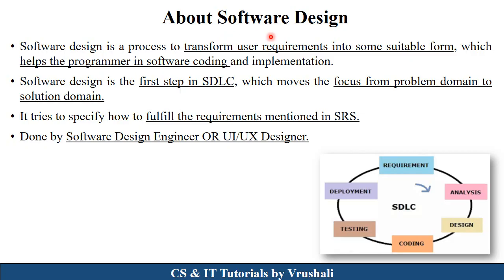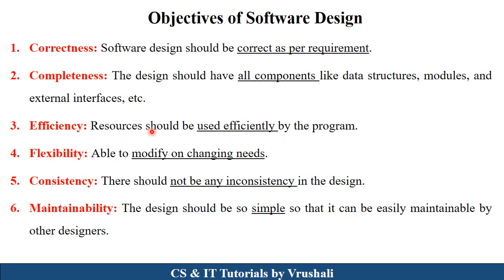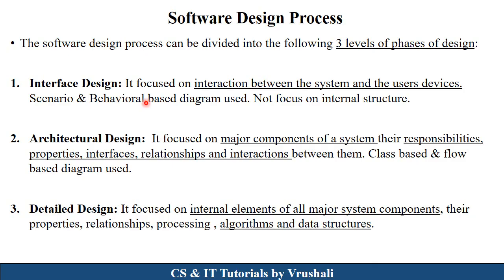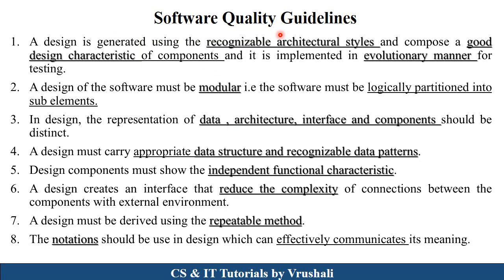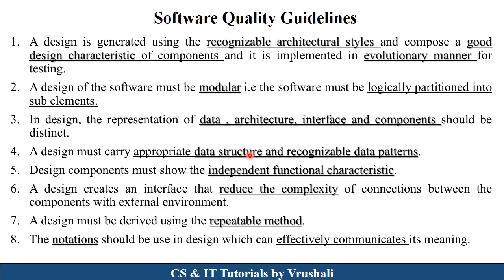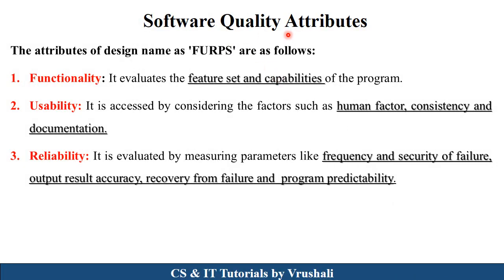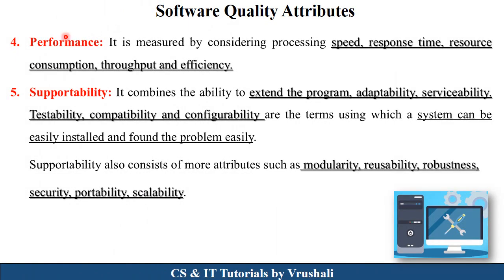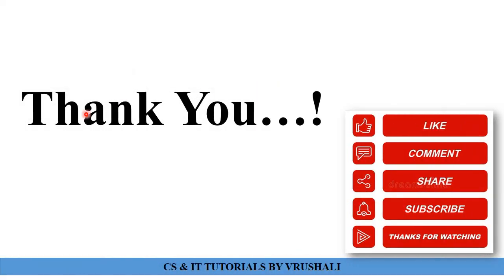SE 21 : Software Design | Quality Guidelines & Attributes with Examples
Keep Watching..!
Keep Learning..!

software design quality attributes and quality guidelines
software design concepts in software engineering
software design process in software engineering
software design principles in software engineering
 cs and it tutorials by vrushali software engineering